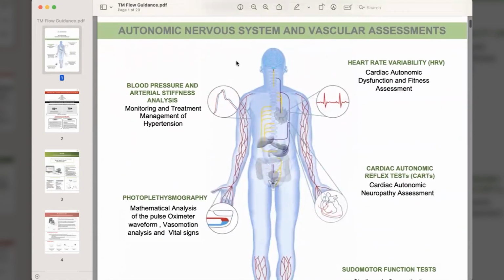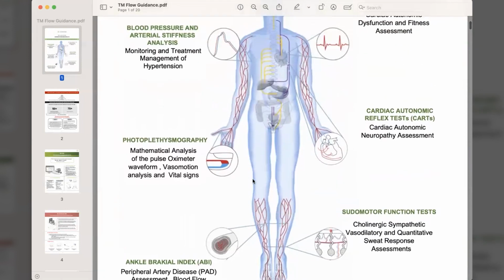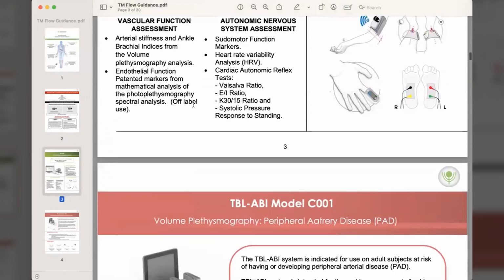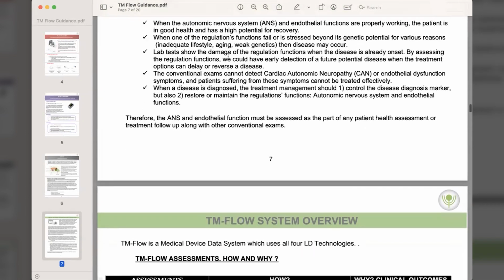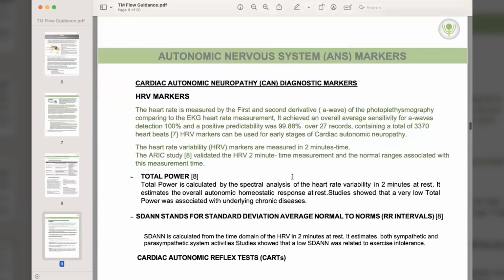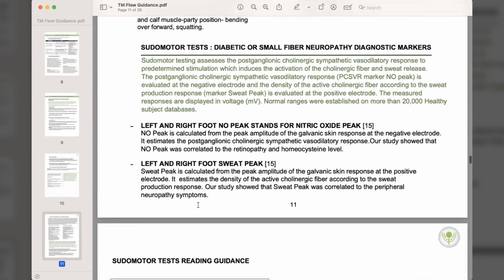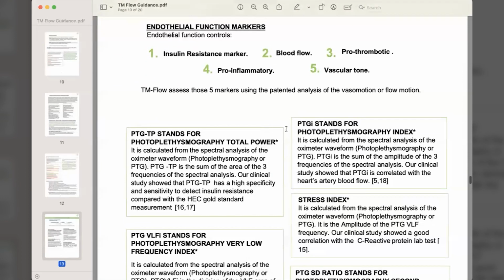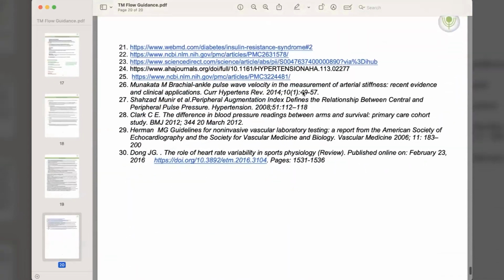TM Flow Guidance Walkthrough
Gateway Clinical TSM Flow System

Our Company And Your Medical Practice:
Gateway Clinical helps to optimize your medical practice by capturing valuable patient data through quality diagnostic products. Our team of dedicated healthcare professionals specializes in practice optimization through the use of advanced technology and integrated management consultation.

HOW WE CAN HELP YOUR PRACTICE:
Gateway Continuously Seeks Quality Medical Technology That Provides Value To Your Practice, Improves Patient Care And Reduces The Overall Cost Of Care. We Covers A Wide Range Of Topics, Including Patient Management, Billing And Coding, Staff Training, And Technology Integration. With The Help Of Gateway Clinical, You Can Learn How To Increase Efficiency, Reduce Costs, And Provide Better Care For Your Patients. Whether You Are A Solo Practitioner Or The Head Of A Large Medical Group, This Guide Is An Essential Tool For Anyone Looking To Optimise Their Medical Practice.

We provide access to 100% financing for all equipment (via our finance partners) along with:

FAST DELIVERY
LOWEST PRICE GUARANTEE
PRACTICE INTEGRATION
ANALYSIS
FREE INSTALLATION
COMPREHENSIVE TRAINING
HARDWARE WARRANTY
SOFTWARE UPDATES
ON-GOING SUPPORT
MARKETING CONSULTATION